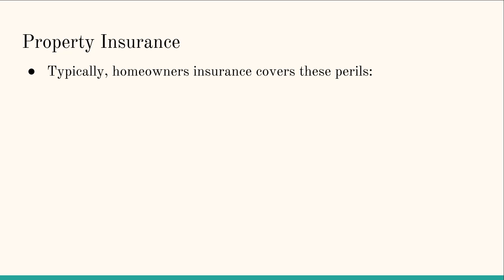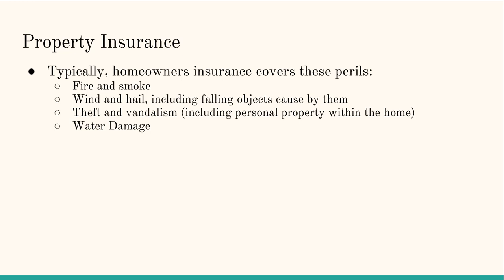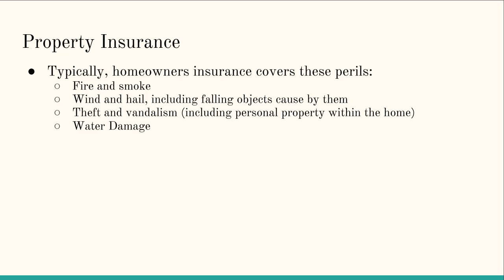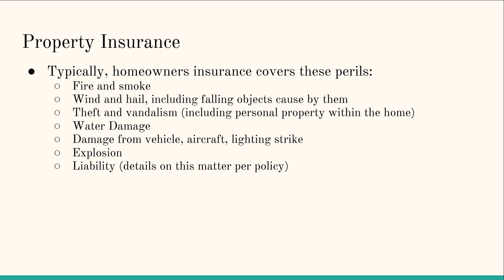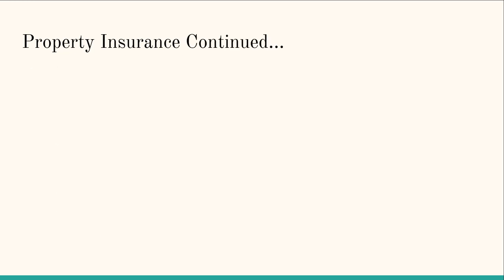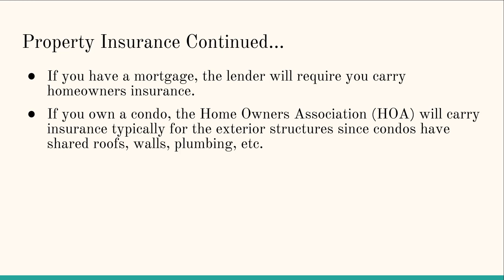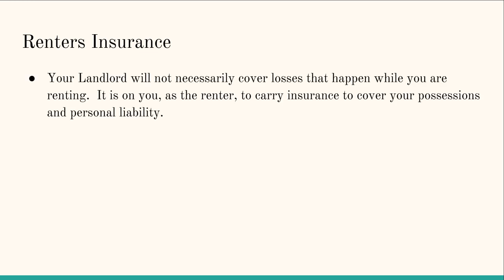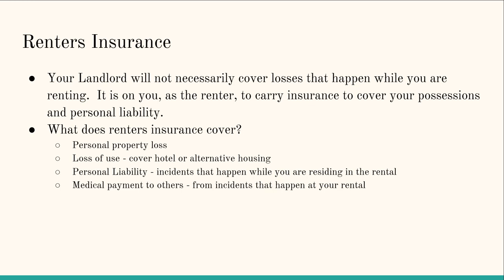Property and Renters Insurance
0:00 Home Owners Insurance - What's covered
2:58 What's not covered by HO Insurance
4:48 Renters Insurance